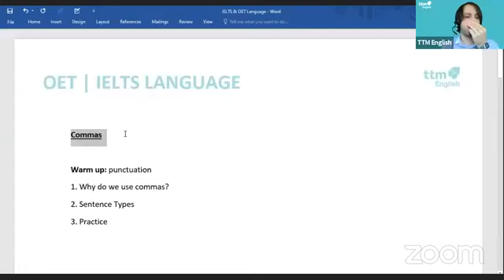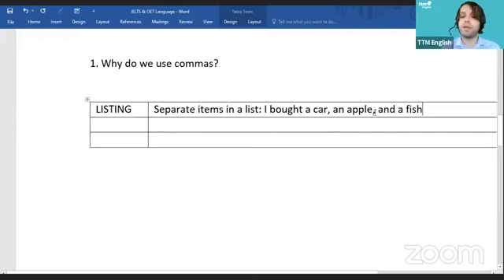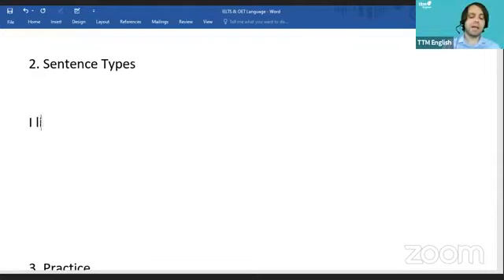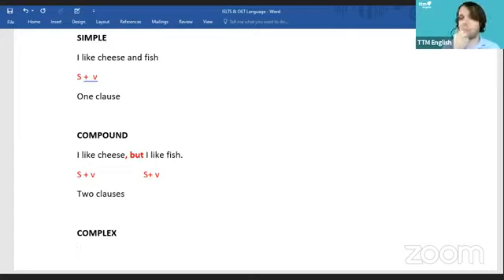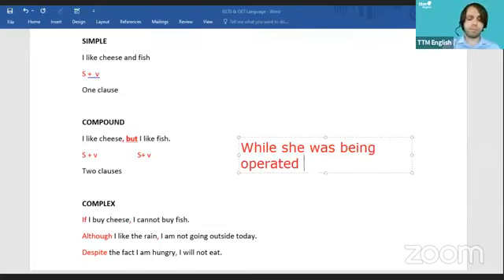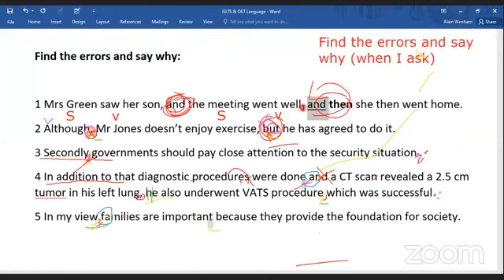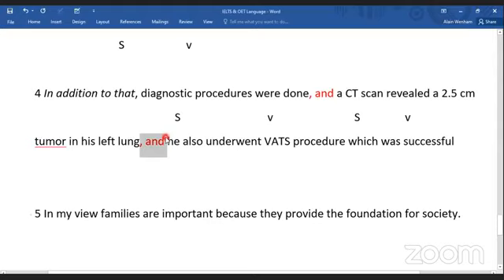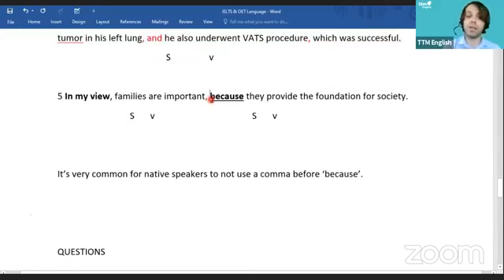Confused about commas? Watch this class!